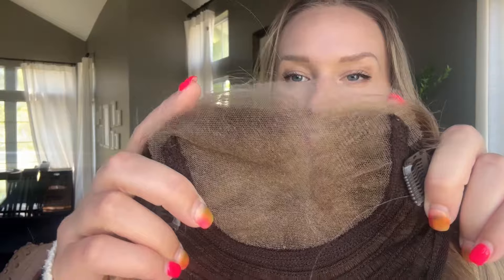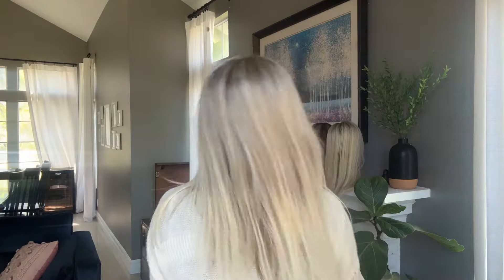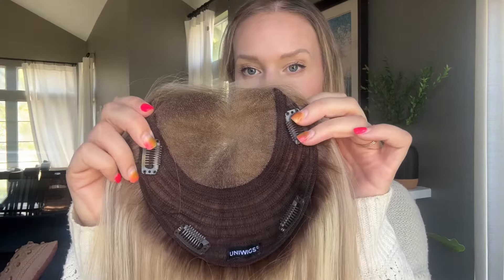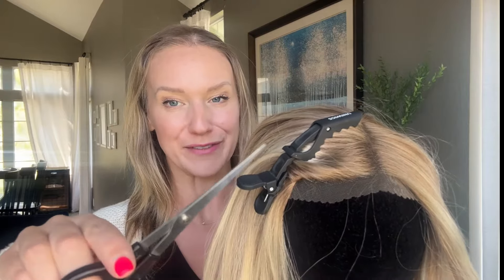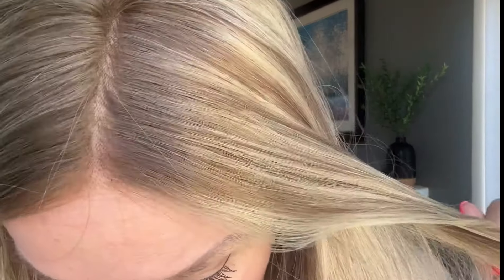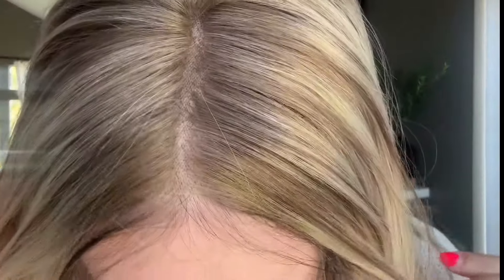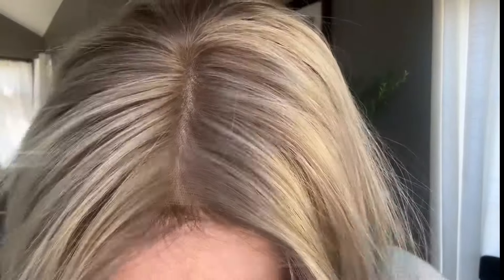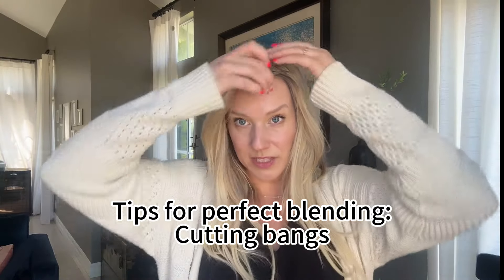Airy Elegance Hair Topper: Close-Up & Seamless Application Tips! | UniWigs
Up close with the Airy Elegance Hair Topper—plus my tips for a flawless blend!

Color: 674R Icy Blonde Melt
Length: 16"

Description
Discover the Airy Elegance Human Hair Topper, a 6.5” x 7” piece made from luxurious Swiss lace with large mesh holes for enhanced breathability. Experience relief from the summer heat as it keeps your scalp cool and dry.